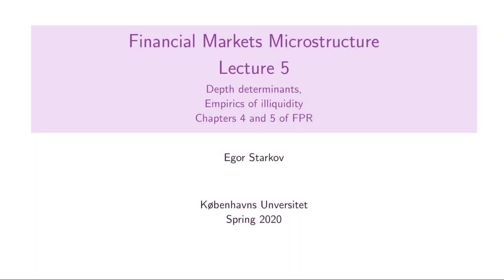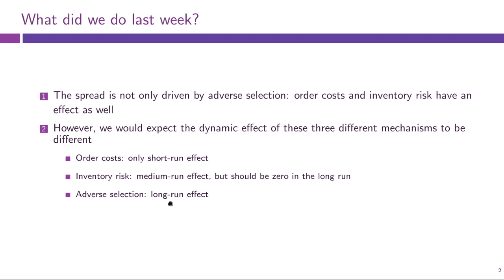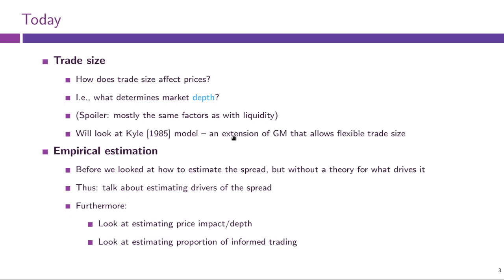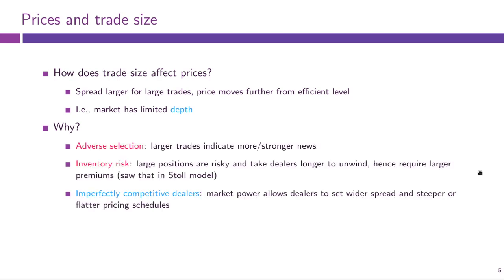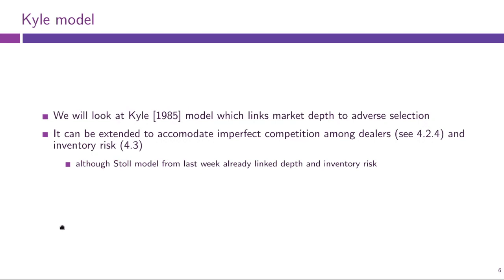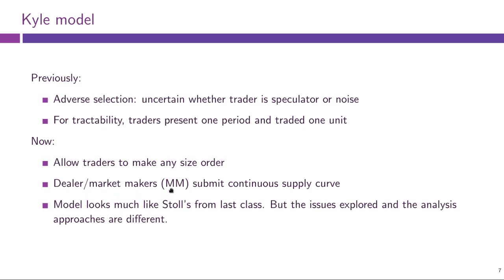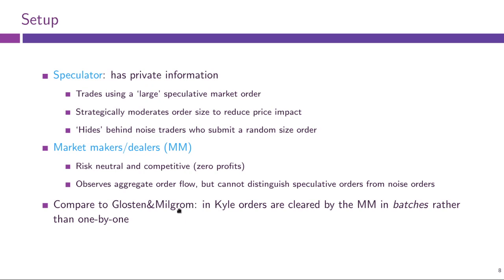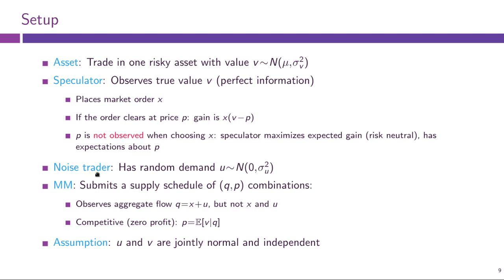Lecture 5, part 1: Depth determinants, Kyle Model (Financial Markets Microstructure)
Lecture 5, part 1: Depth determinants